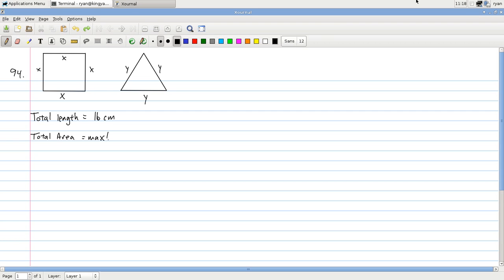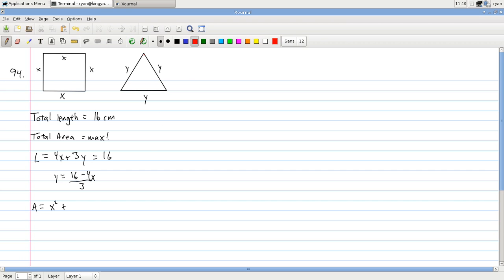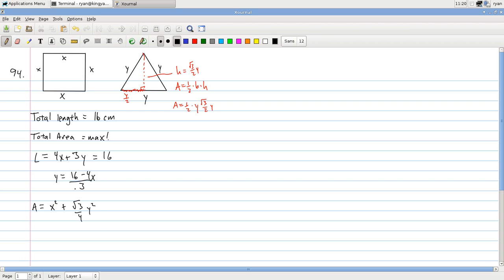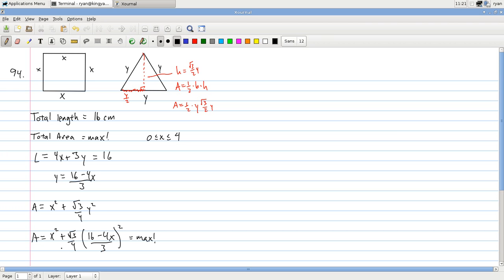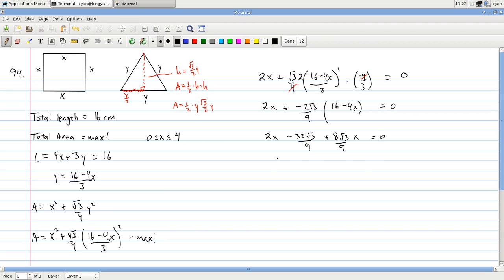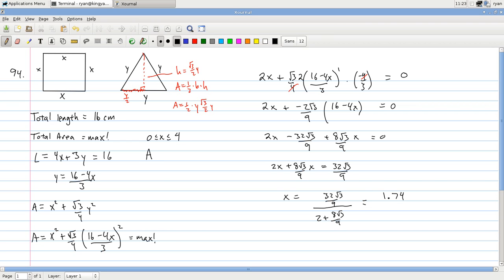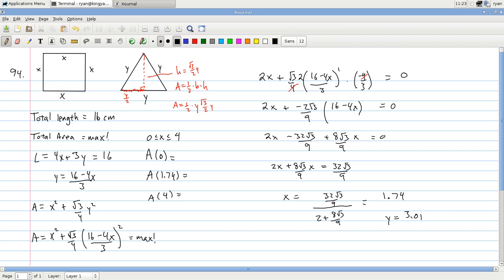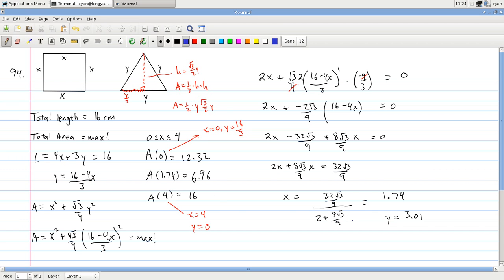Math 180 Review - Problem 94